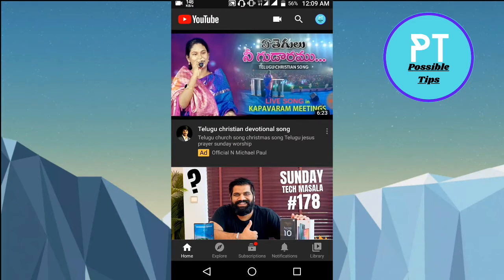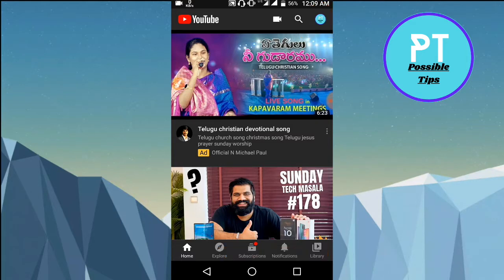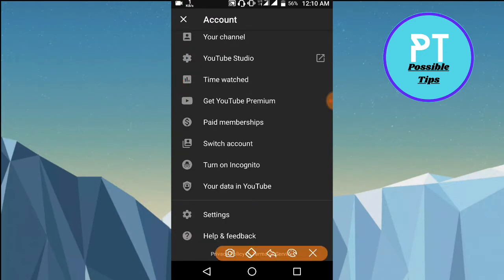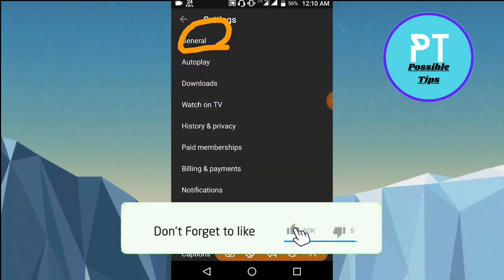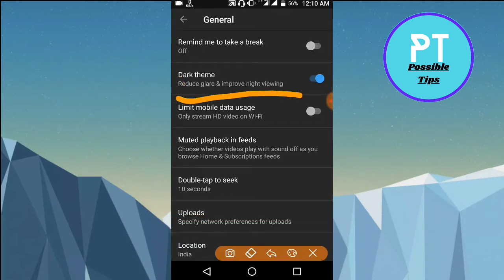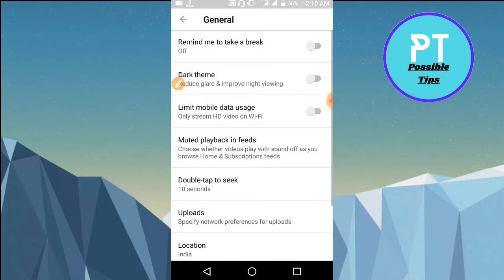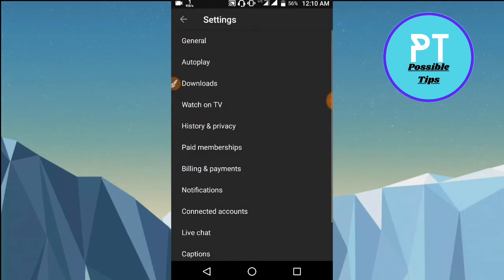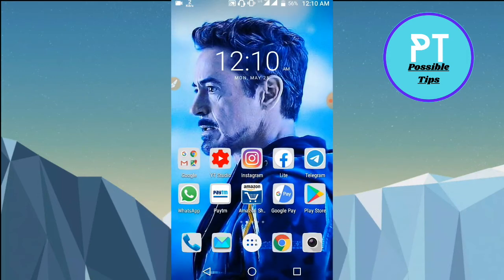How to Turn/Enable Dark Mode in Youtube App in Android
In this video I have shown you how to enable or turn dark mode in youtube app in Android. After seeing this video you will be easily able to enable or turn dark mode in youtube app in android.